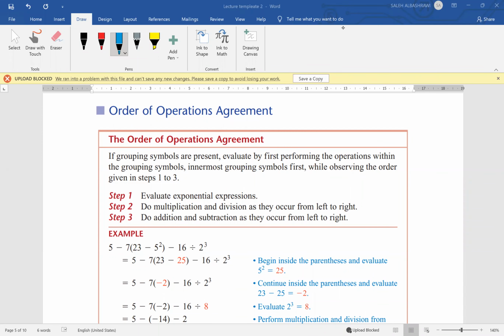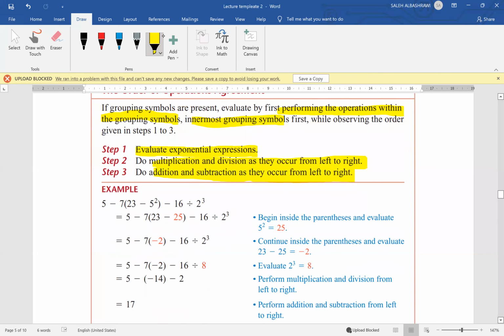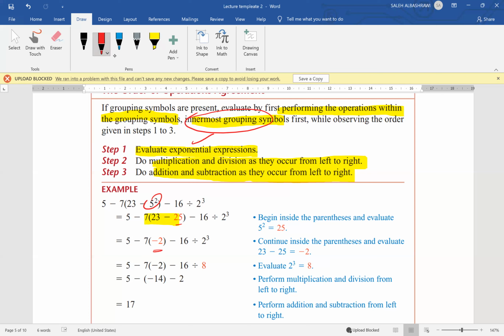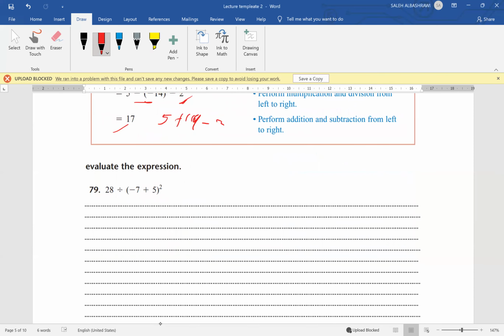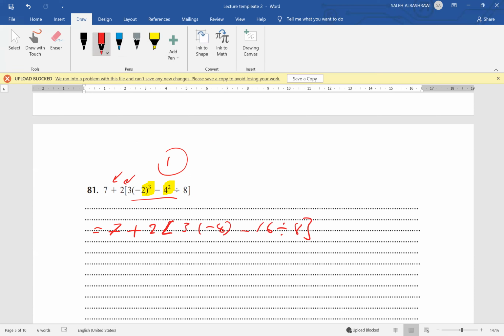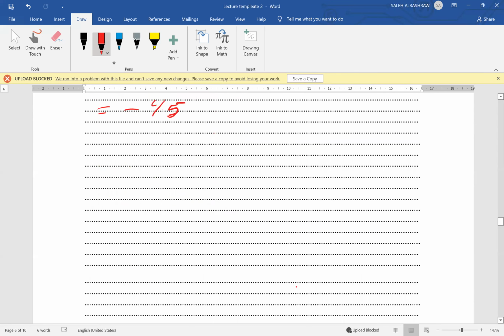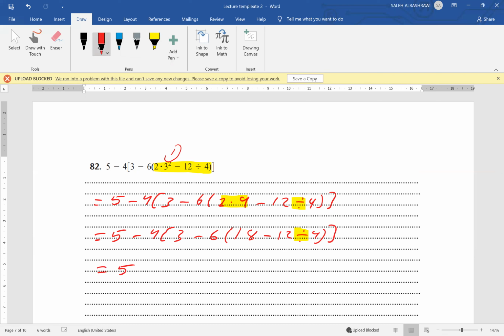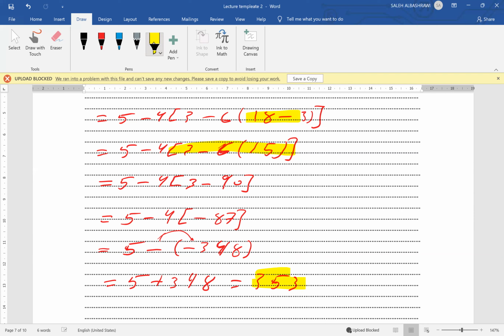The Real Number System Part 6